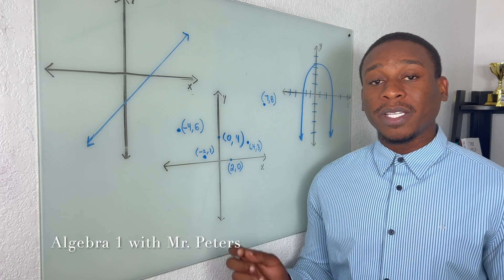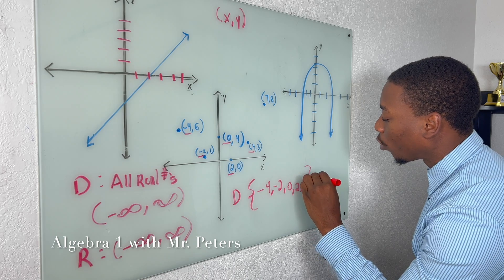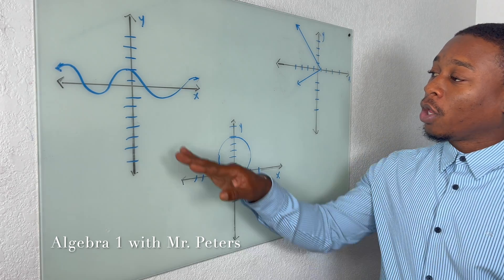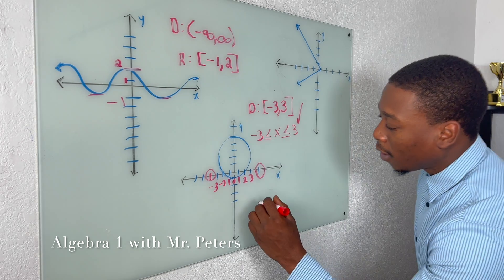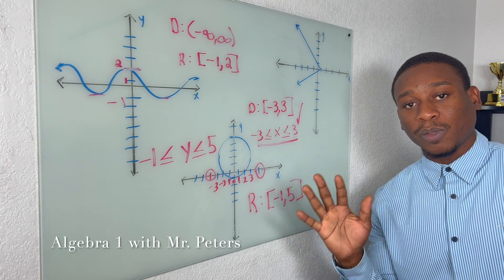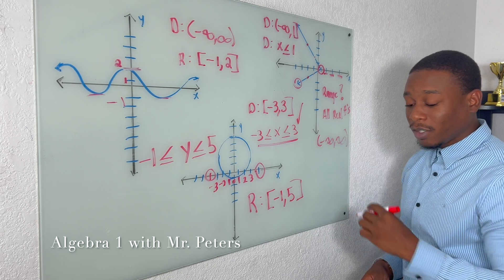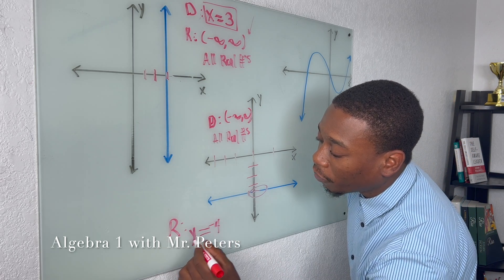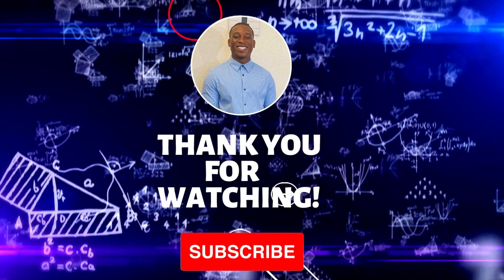Master the Basics of Domain and Range in SECONDS!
In this video, we'll show you how to master the basics of domain and range in just seconds!  This easy-to-follow tutorial breaks down the concepts into simple, bite-sized pieces.

⏰ Time Stamps:
* Introduction
 *What is Domain?
*What is Range?
* Examples
*Tips and Tricks
*Conclusion